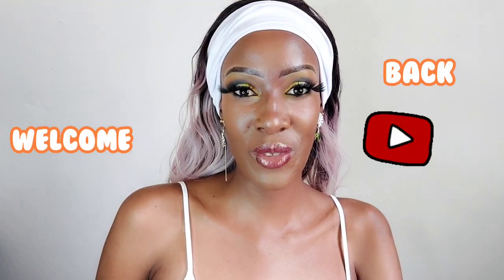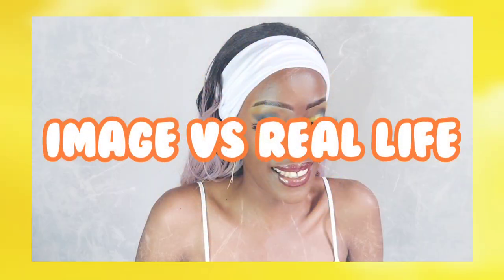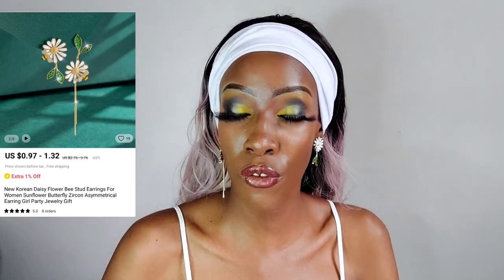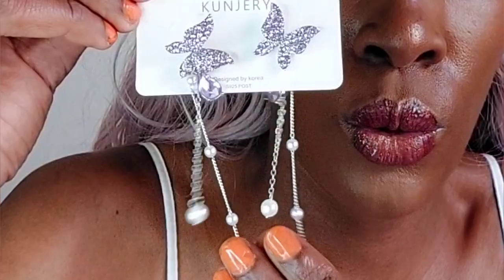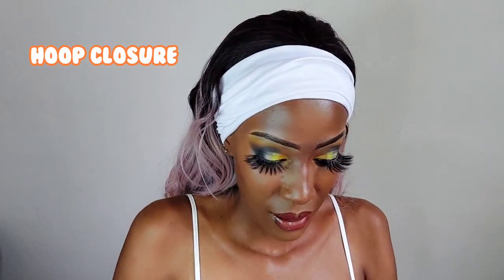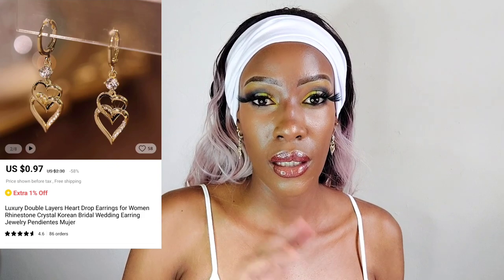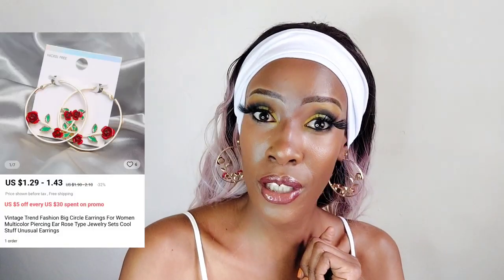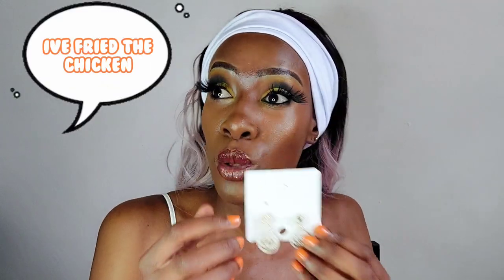STYLISH💁🏿‍♀️ ON A BUDGET👉🏾//ALIEXPRESS HAUL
Hi,
Are you on a budget but still want to look greatl.I purchased some affordable and amazing products of ali express Let's unbox them together in this video.I am unboxing a couple of ALIEXPRESS earrings.Hope you Enjoy this Aliexpress Haul and unboxing.May it assist you look stylish without breaking bank

STORES MENTIONED
~Instagram~@naningakoei
~twitter~@naningakoei
~tiktok~@naningakoei

The pink everland sky by Lady lane

~Instagram~@naningakoei
~twitter~@naningakoei
~tiktok~@naningakoei

8
Endebess-30201
Kenya